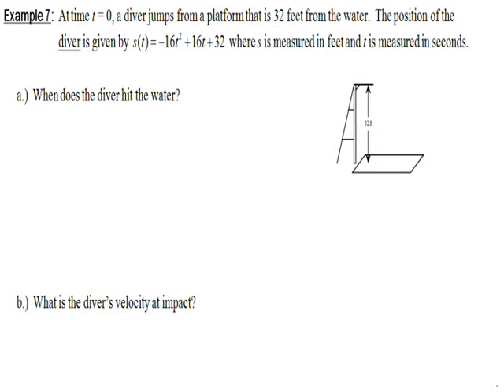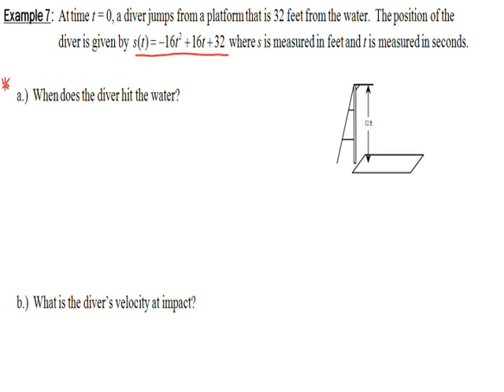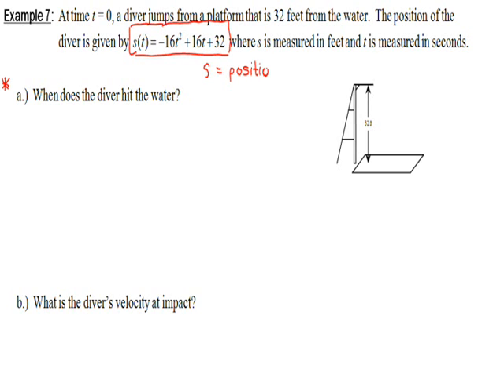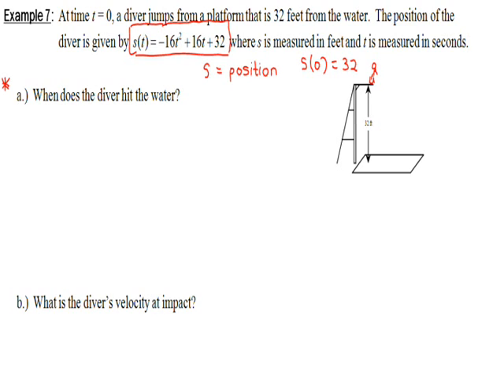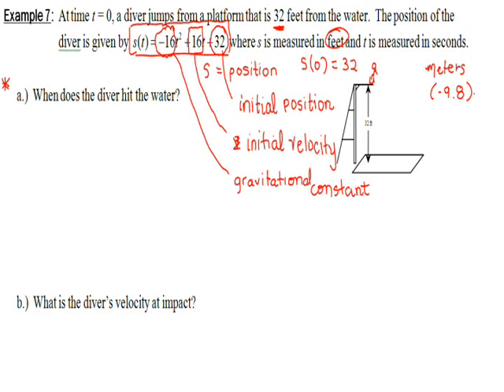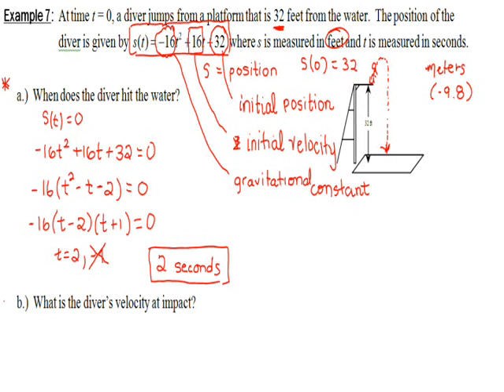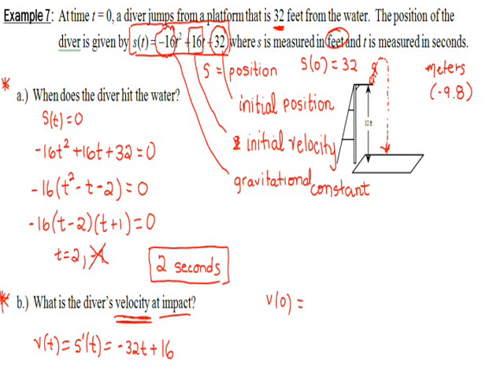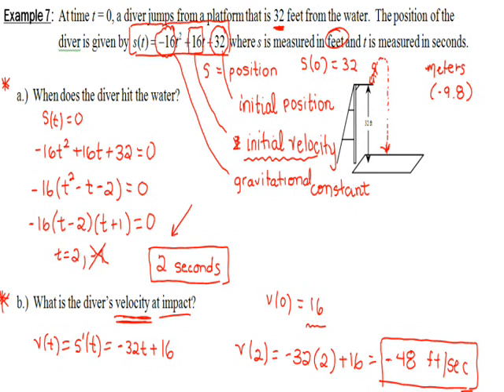AP Calculus AB - Section 2.2 - Example 7.wmv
AP Calculus AB - Rates of Change.  Finding the time when a diver hits the water and the instantaneous velocity at the time of impact with the surface of the water.